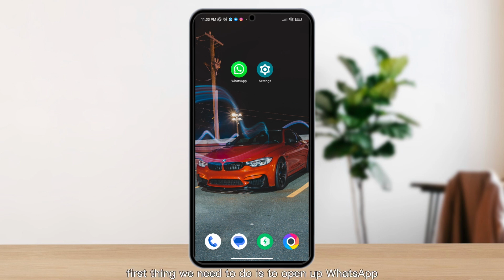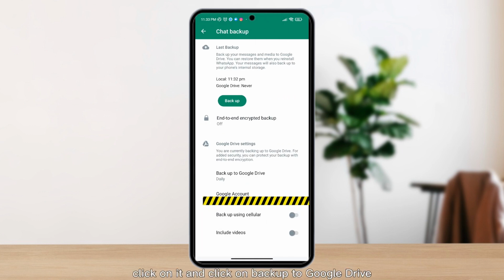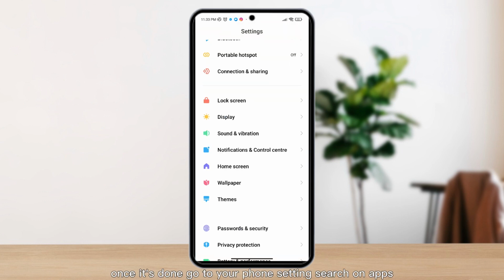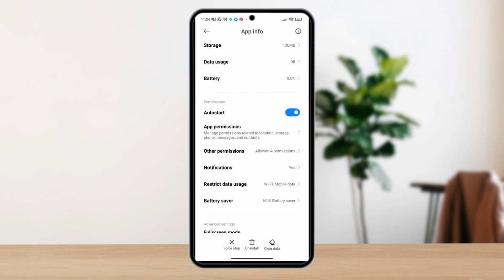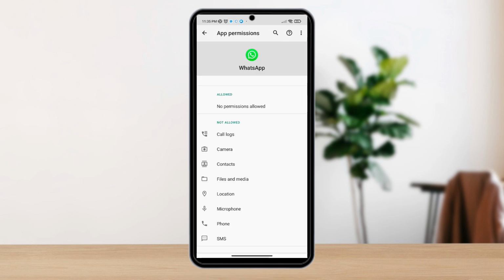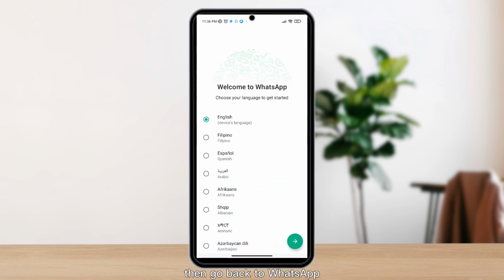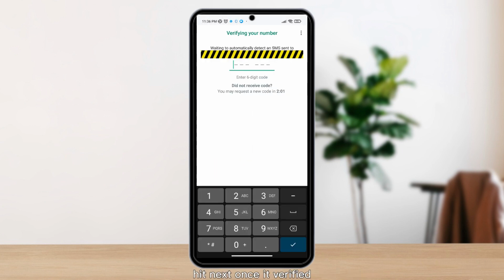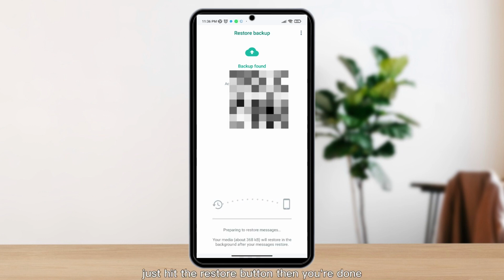How To Restore Whatsapp Messages On Iphone | New Update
Today we're going to learn you How To Restore Whatsapp Messages On Iphone | New Update. In the video we will show in a couple of easy to follow steps how to do this! So follow all the steps and you will know How To Restore Whatsapp Messages On Iphone | New Update!